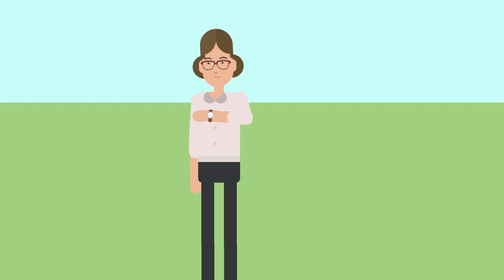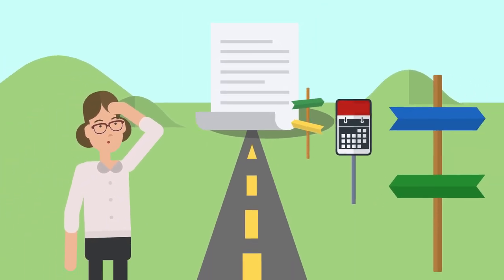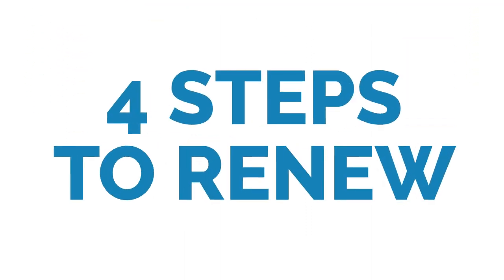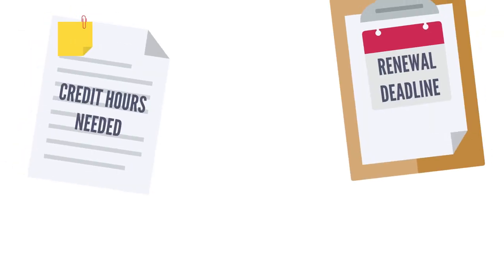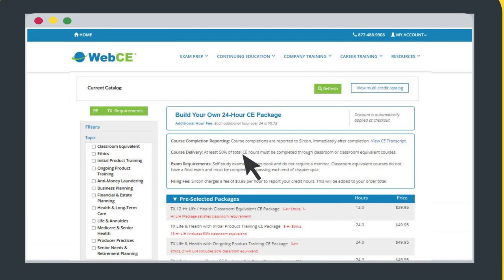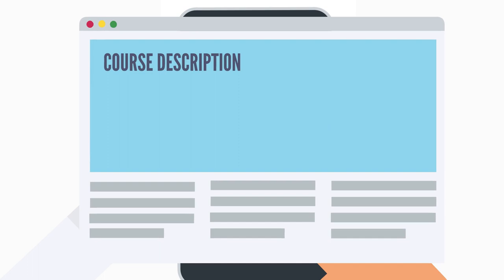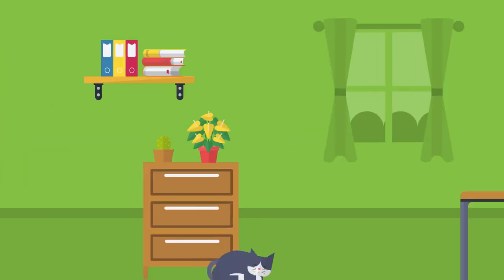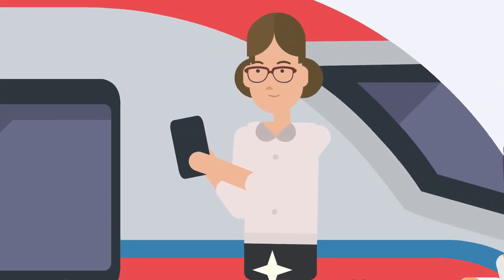How to Renew a Professional License or Certification | WebCE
How do I renew my license? This is one of the most important questions for anyone who has earned a professional license or certification.

If you've taken the time to earn a license, keep it safe with continuing education that not only meets requirements but also advances your career skills. Here are the 4 simple steps to renewing a license.

We've got you covered with the latest information from industry experts,